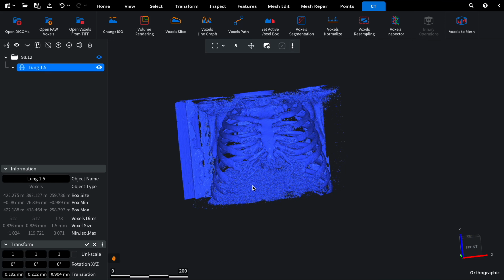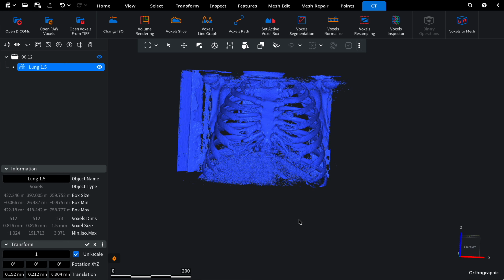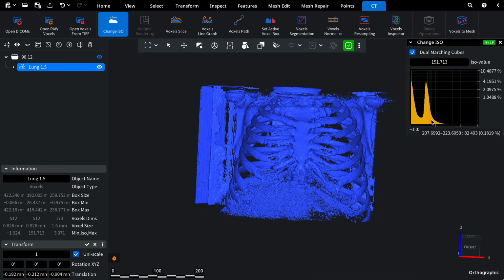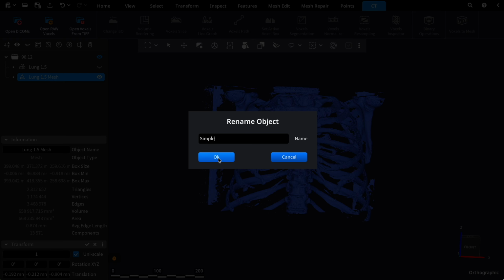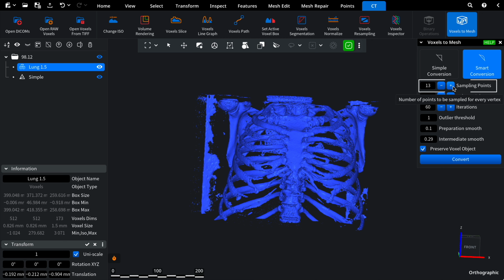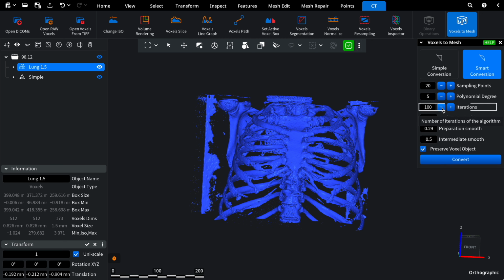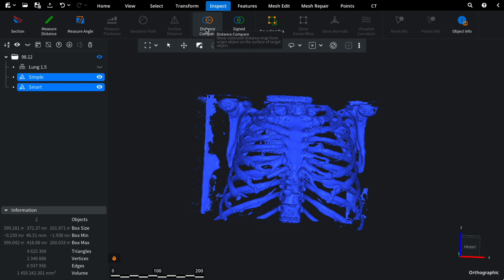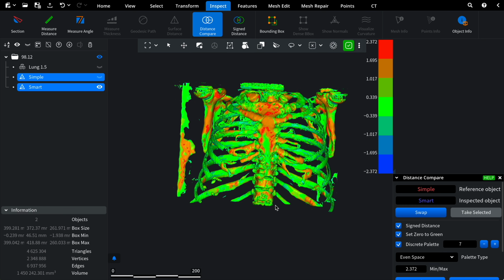Voxel-to-Mesh Conversion in MeshInspector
Convert voxels to mesh in MeshInspector with the Smart Conversion feature.

We’re excited to introduce our Smart Conversion feature — designed to bring next-level accuracy and control to your voxel-to-mesh workflow. Whether you’re working with noisy scans or need precise surface detail, this tool helps you convert with confidence. 🔍

💡 What’s Inside?
This video walks you through the difference between:
 1. Simple Conversion – Fast and lightweight, perfect for previews or less detailed work.
 2. Smart Conversion – A precision-focused mode that detects steep gradients and refines surface detail with advanced sampling and smoothing.

✨ Key Smart Conversion Settings:
 • Sampling Points – Control the neighborhood size for vertex refinement.
 • Intermediate Smoothing – Tame noise without losing geometry.
 • Iterations – Increase refinement depth for sharper, more accurate meshes.

🔧 Compare results using the Distance Compare tool to visualize mesh differences — green zones show close alignment, red reveals where detail was lost in simple conversion.

See how easy it is to get professional-grade meshes with just a few tweaks. Hit play and take your 3D conversions to the next level with MeshInspector. 💪